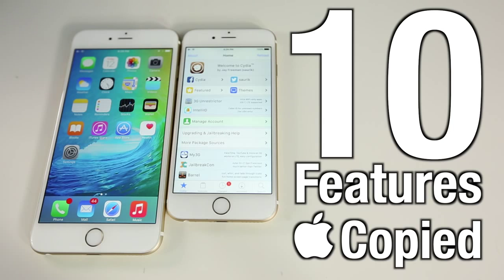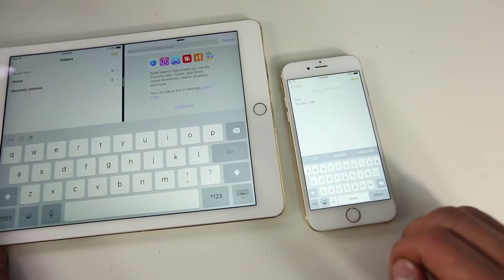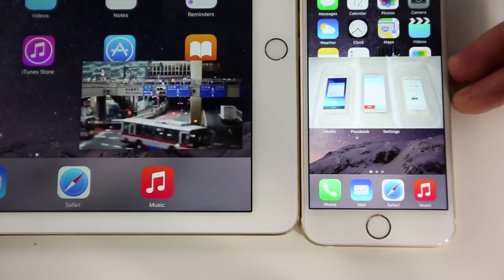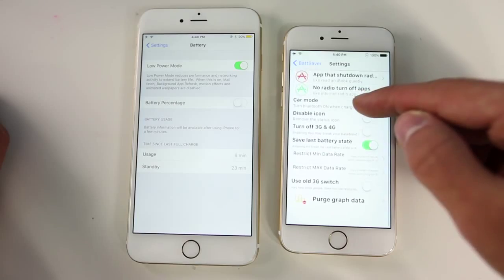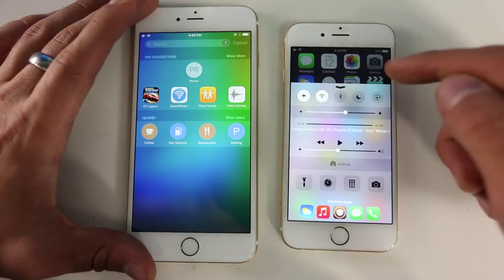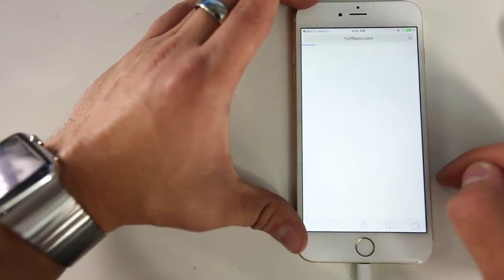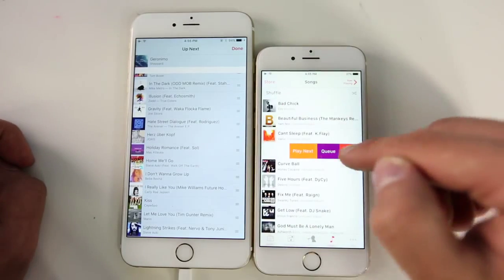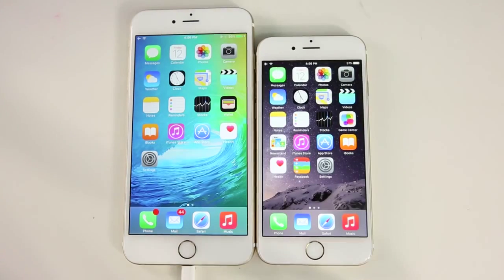10 iOS 9 Features Apple Copied From The Jailbreak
10 iOS 9 Features Apple Copied From The Jailbreak

Apple Copied 10 iOS 9 Features Found In The Jailbreak First! Here's a Top 10 List.